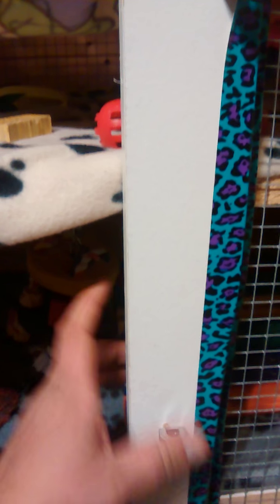15AAA0014 (5wks) & 15AAA0015 (4wks) girls part 2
A video of the girls from the only 2 agouti line litters we will be having